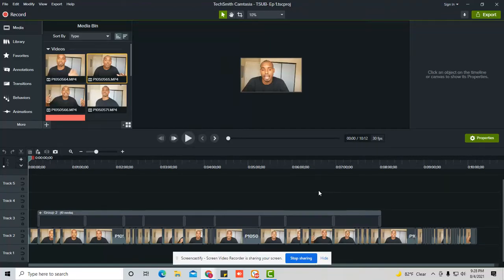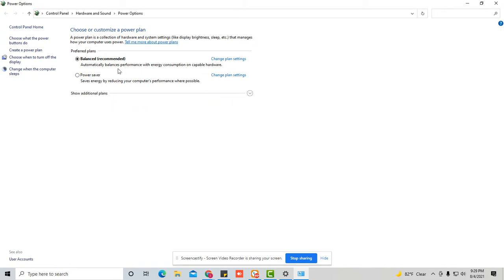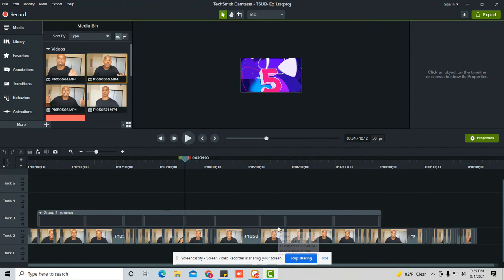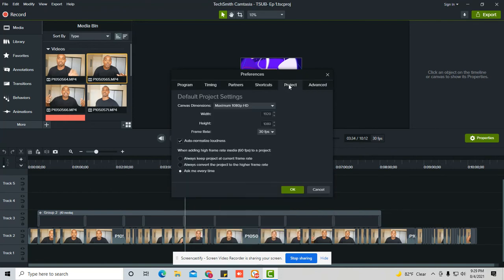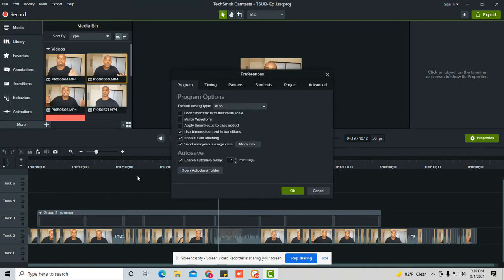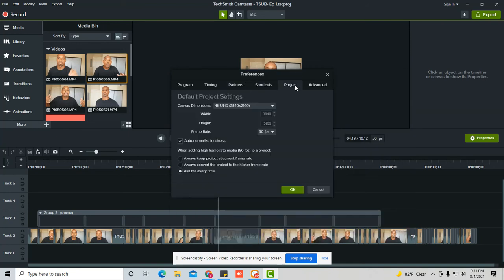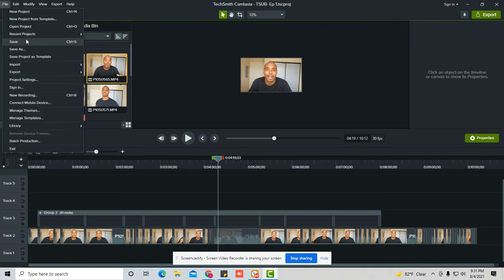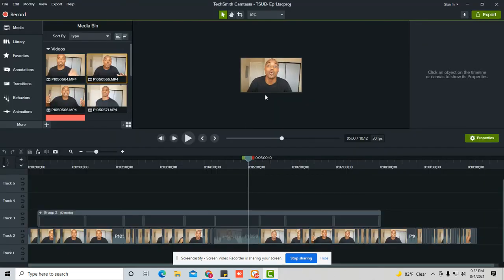Camtasia 2020 lags while editing (Fix)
In this video, I'll show you how to fix the lagging in Camtasia. I know that in the most recent version of Camtasia, the lagging or choppy video has increased. Though, I think Camtasia, has added some great features to their latest release. One of the main reasons for lagging video that I didn't emphasize a lot in the video is when you add cursor effects to the video. I hope this video helped to reduce the possible reasons for choppy editing and you could have good experience editing videos.